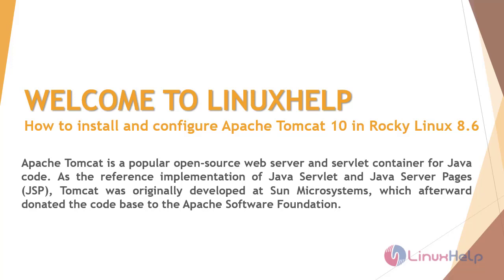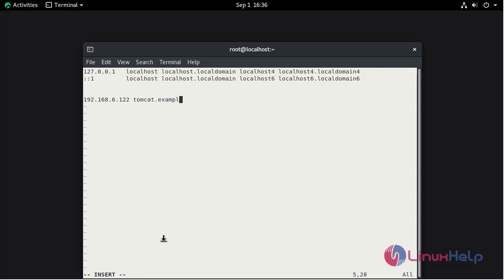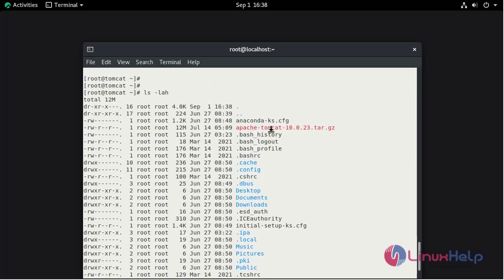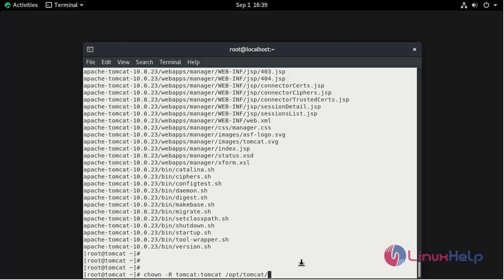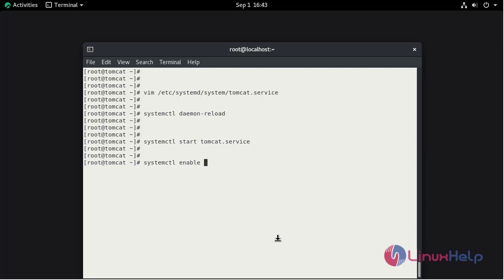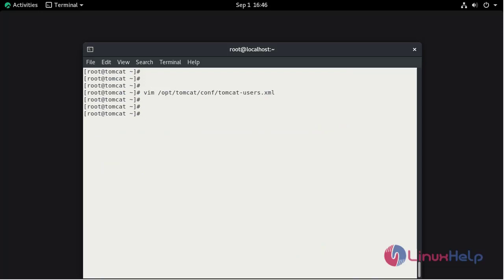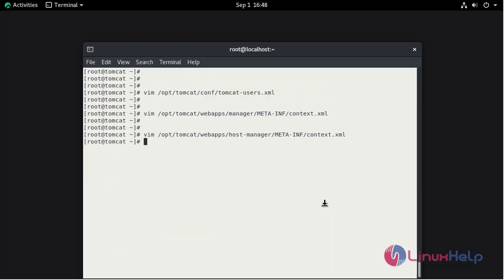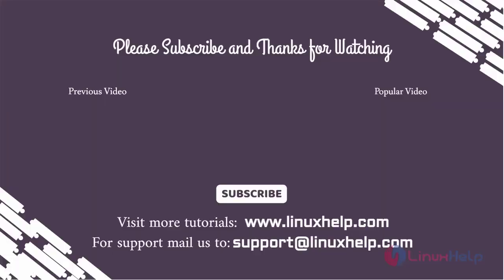How to install and configure Apache Tomcat 10 in Rocky Linux 8.6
Apache Tomcat is a popular open-source web server and Servlet container for Java code. As the reference implementation of Java Servlet and Java Server Pages (JSP), Tomcat was originally developed at Sun Microsystems, which afterward donated the code base to the Apache Software Foundation.